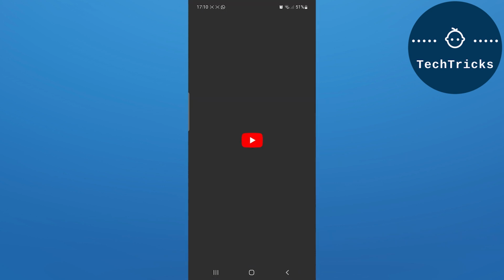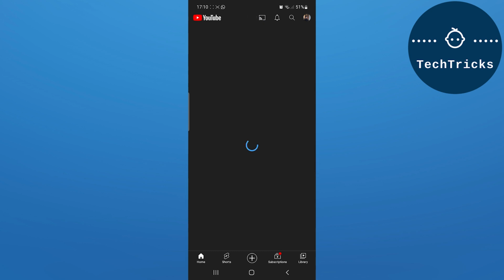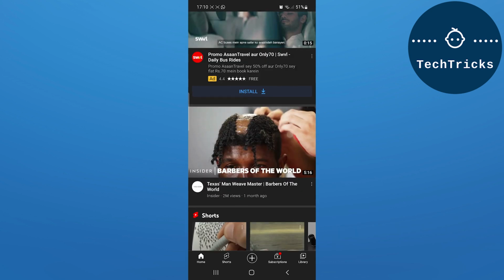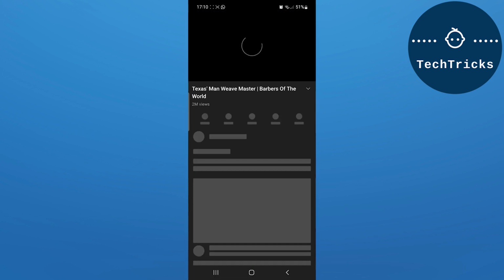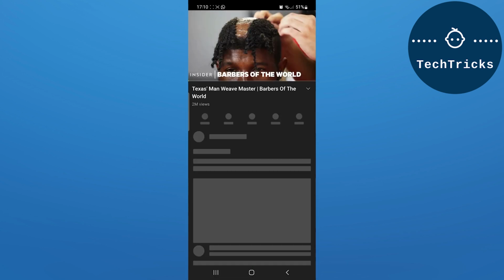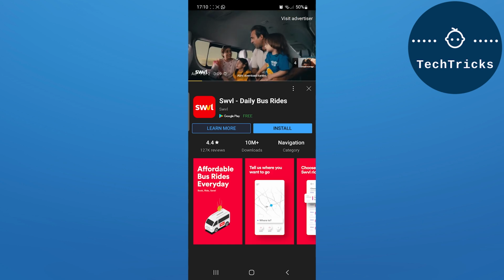[Youtube] How to Enable Youtube Video Captions 2022 (Youtube)